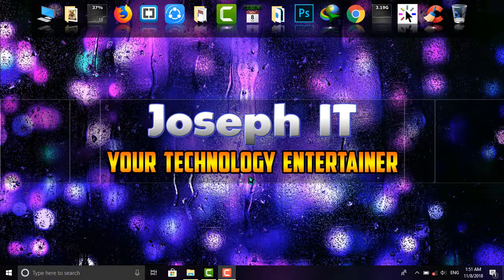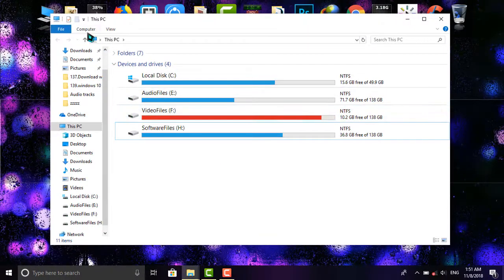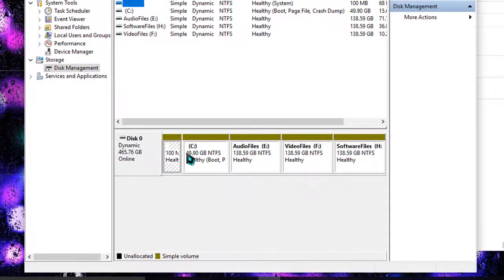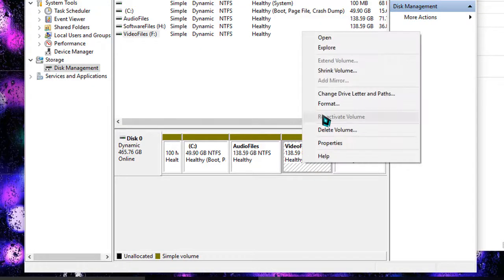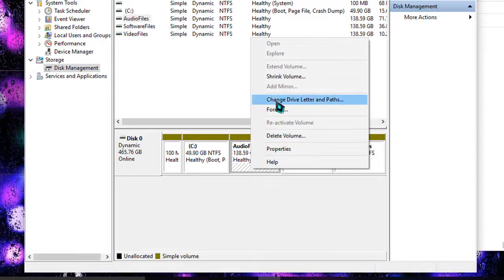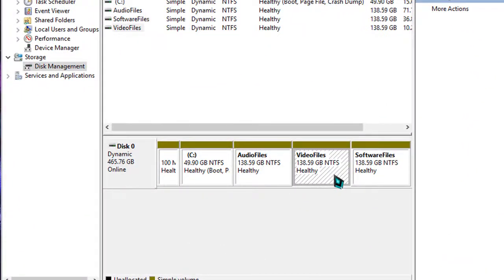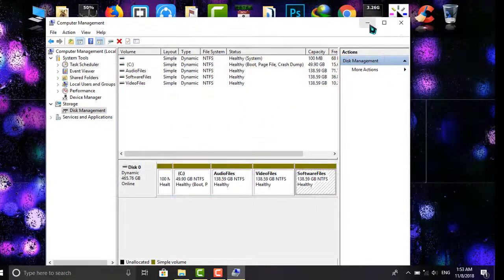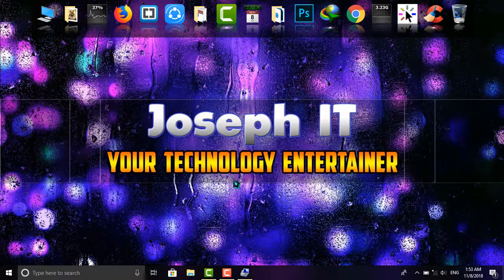Re-arrange/Sort Hard disk drives Easily | Hard drive partition sort in Windows 10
This video deals with the process of re-arranging or sorting hard disk drives with the alphabetic order. In this video, we tried to describe the method with great details.
Hope all the viewers and subscribers will be benefited of this and give their feedback.